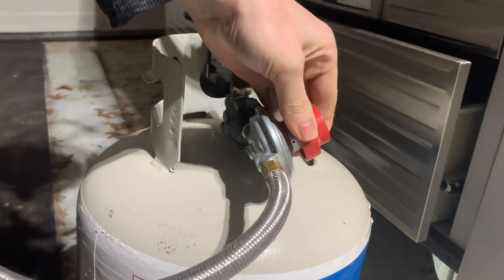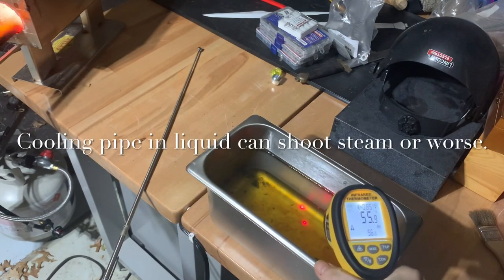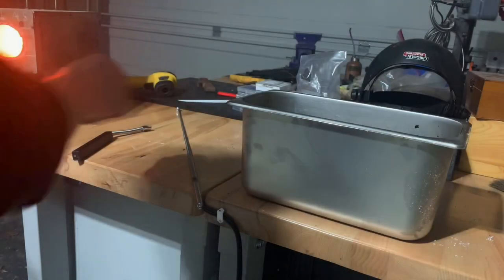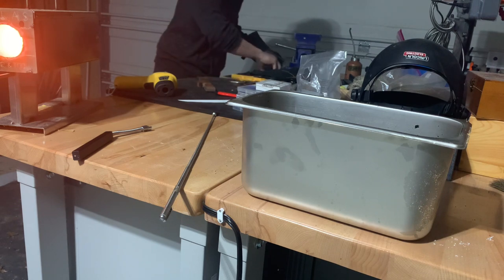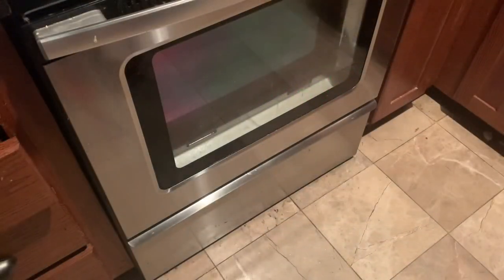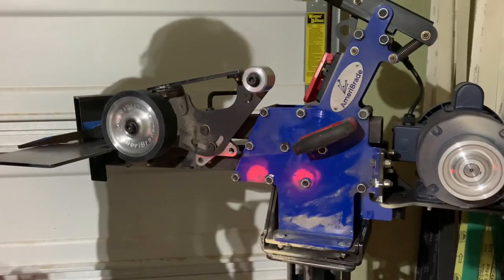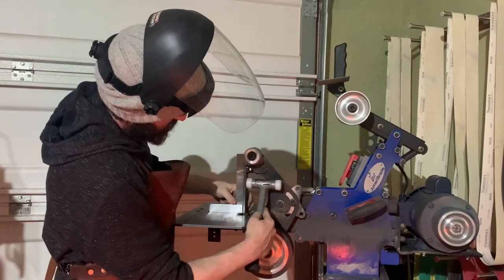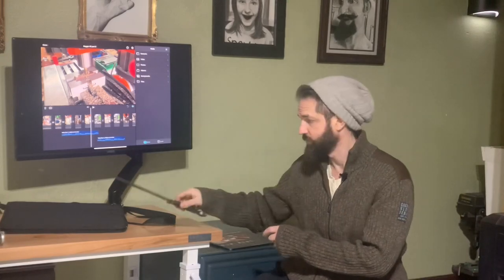Making the Ragebringer Real part 2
The title says it all, making the Everquest rogue epic, the Ragebringer, a reality. Always thought it was a cool design and not so ‘fantasy’ that it’s unrealistic. It’ll be hardened 1075 steel with bronze fittings and a leather grip.

I’m new to this whole video production thing so please leave any advice or feedback in the comments.

Original music by Ele Mikey. She’s a young artist that gave us indiscriminate use of her music. Thank her by checking out her music (I really like Prison Bra).

Special thanks to Wheel Sun TV for helping with filming and editing advice.